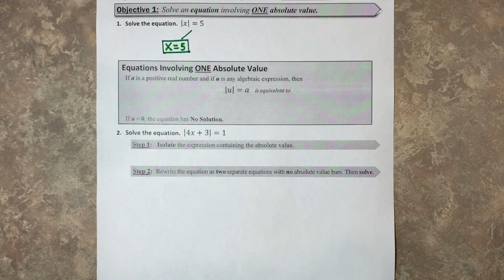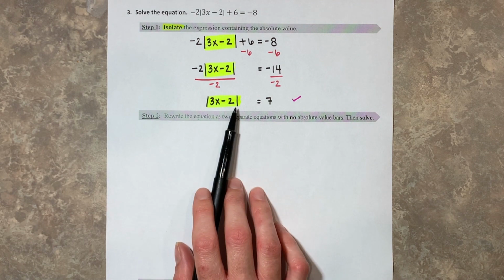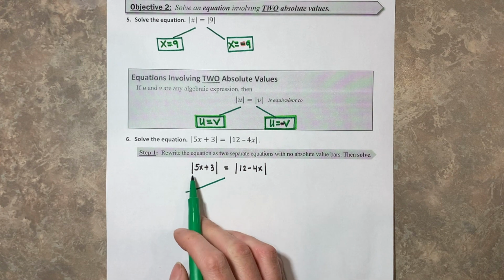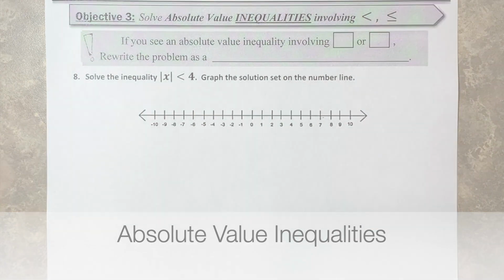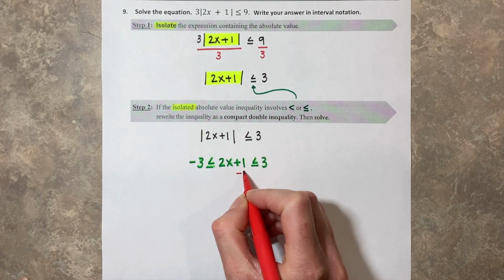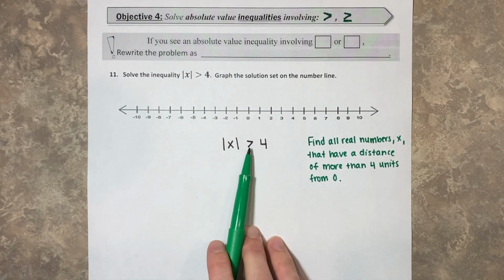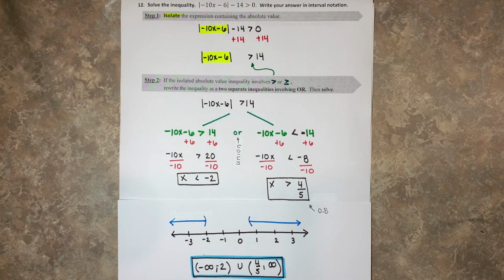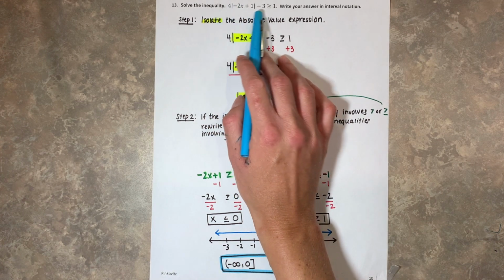2.6: Absolute Value Equations and Inequalities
Here are timestamps to help you navigate through the video:
00:08  Absolute Value Equations such as:  -2|3x -2| + 6 = -8
09:20  Absolute Value Equations such as:  |5x+3| = |12-4x|
16:11  Absolute Value Inequalities involving "less than" or "less than or equal to"
26:26  Absolute Value Inequalities involving "greater than" or "greater than or equal to" s